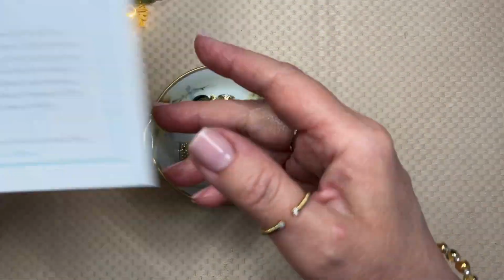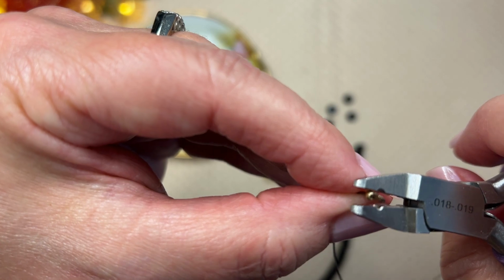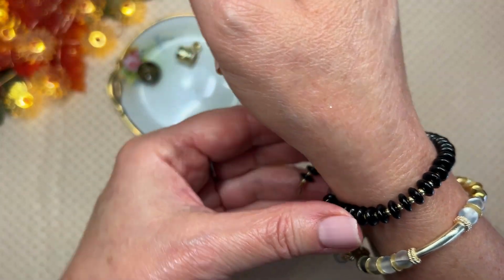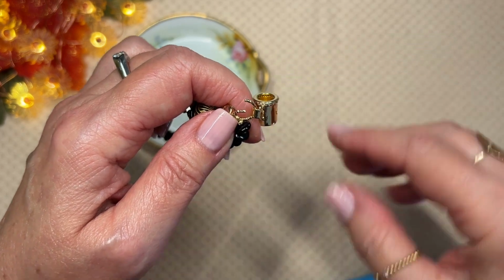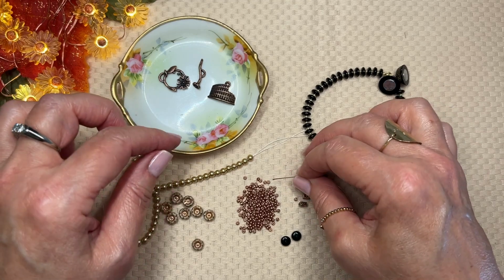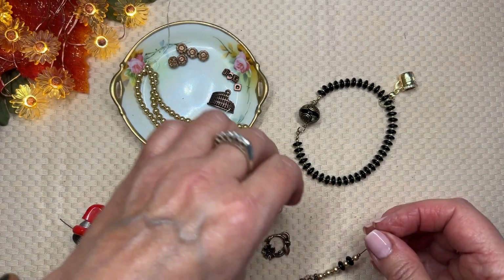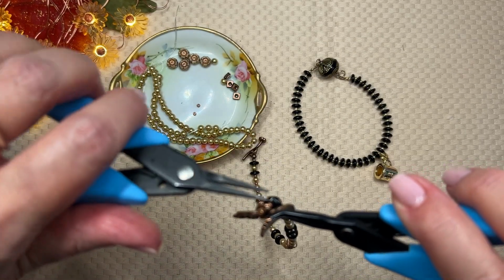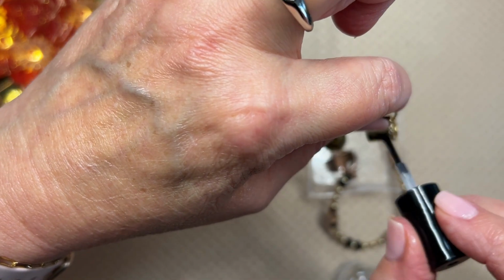EASY CZECH GLASS & PEARL BRACELET SET: November Box!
If you are interested in the monthly subscription boxes available from Potomac Beads the link is

Gold Filled Spacer Beads

On my nails: Sally Hansen 537 Tulle Much